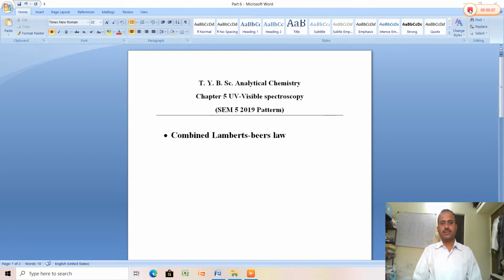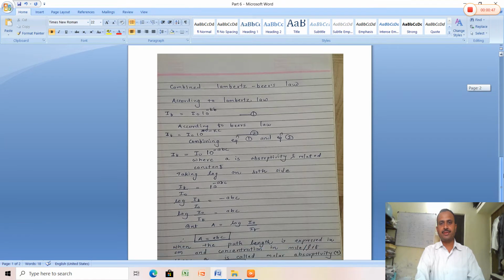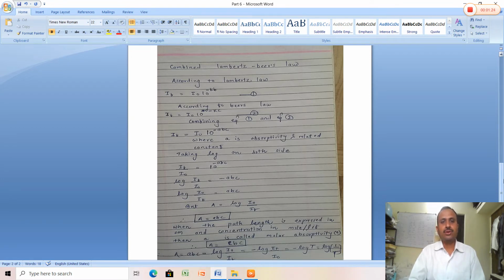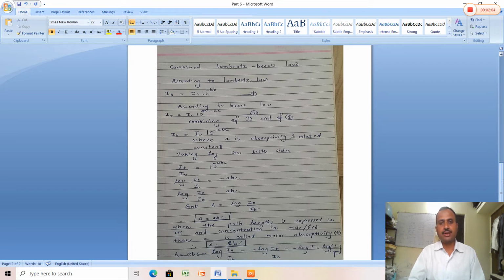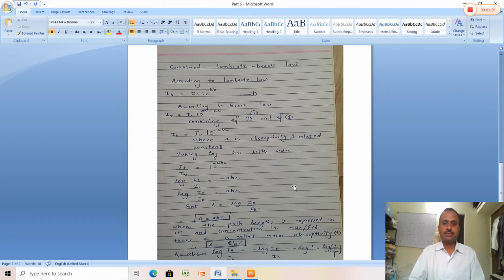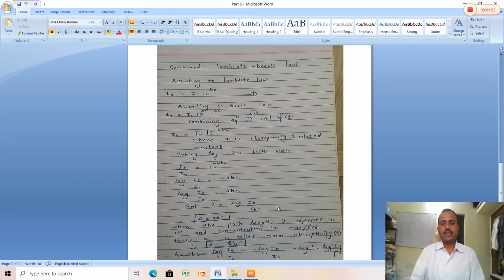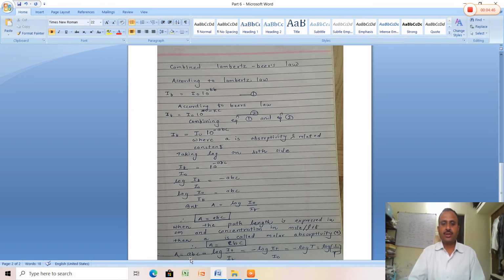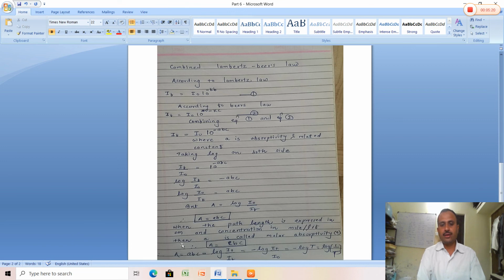Lecture 36 UV Visible spectroscopy Lamberts-beers law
This lecture is useful to students of analytical chemistry and researchers of analytical chemistry. it gives information about statement and expression of Lamberts-beers law, as combined form